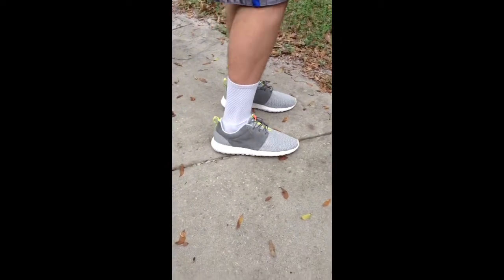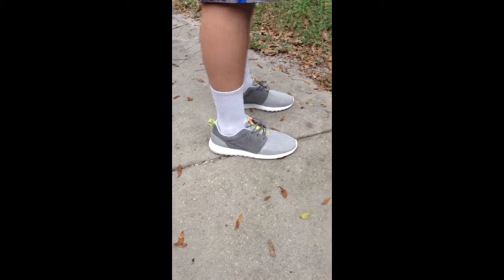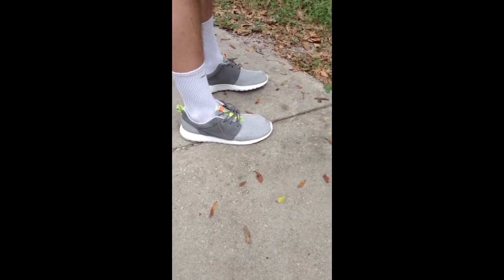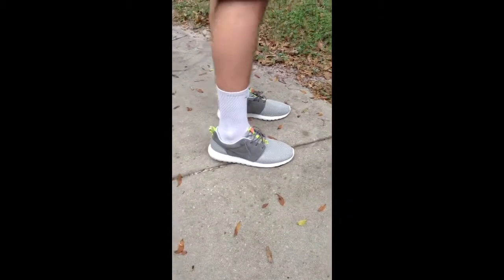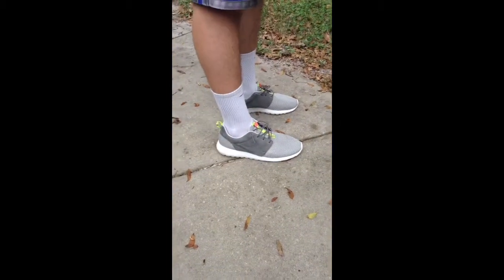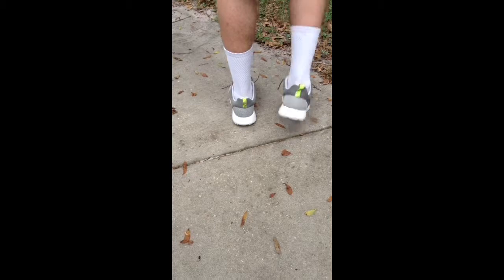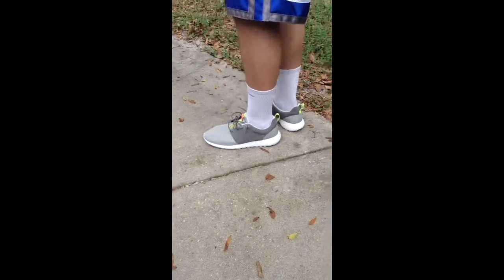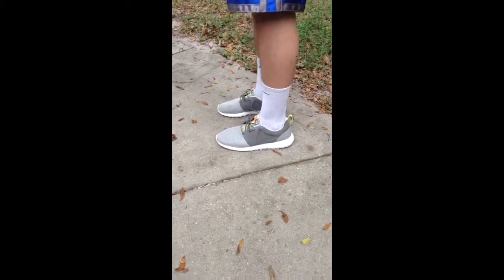Roshe Run(Suede) On Foot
More to come